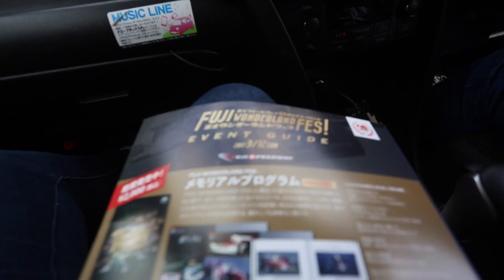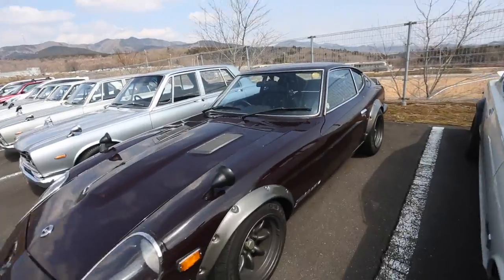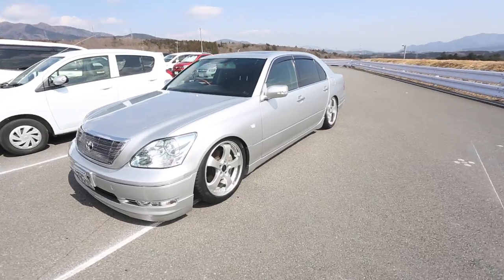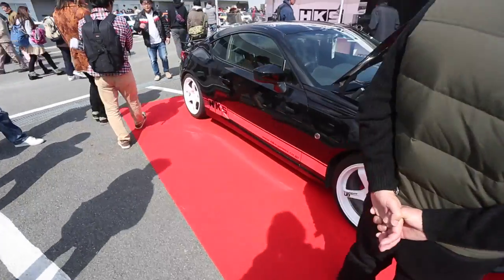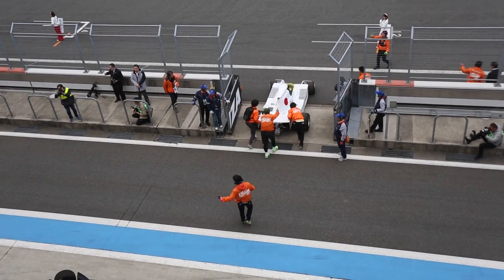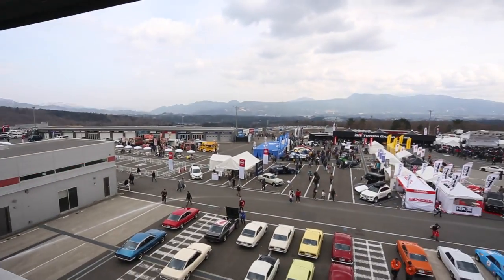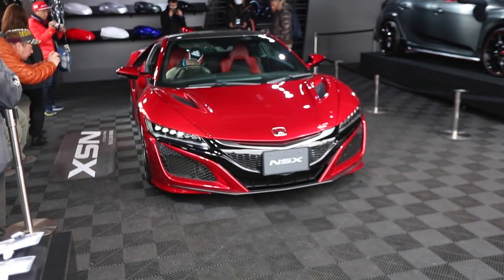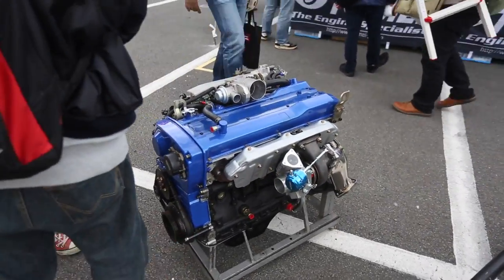12 Hakosuka & Kenmeri GT-Rs in a row! Fuji Speedway Wonderland festival, Japan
After basically no sleep from watching Touge Racing the night before, we headed to Fuji Speedway to check out Fuji Wonderland, a racing event which takes a look at the extensive racing history of Japan.